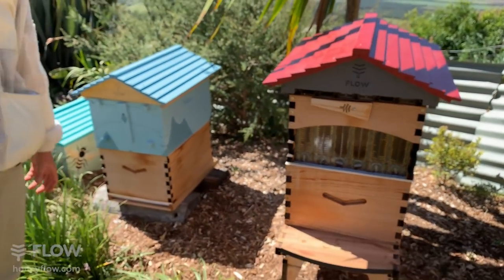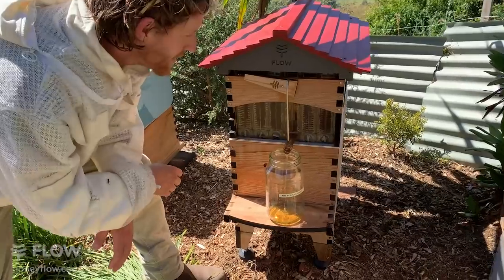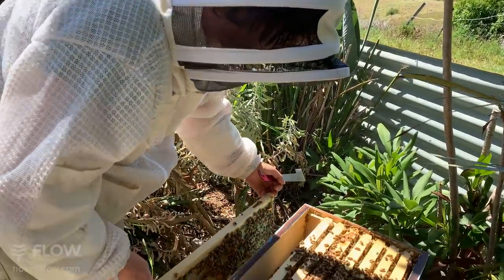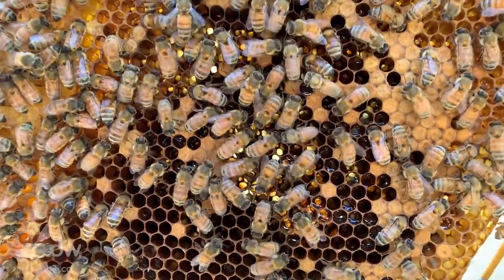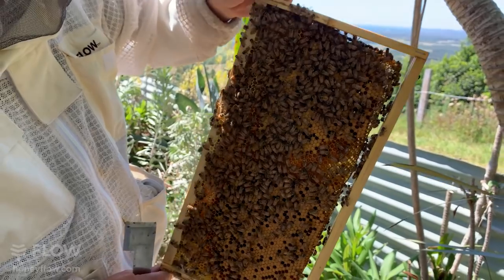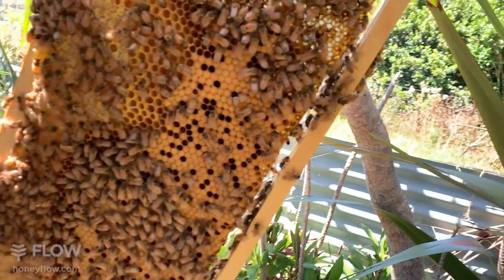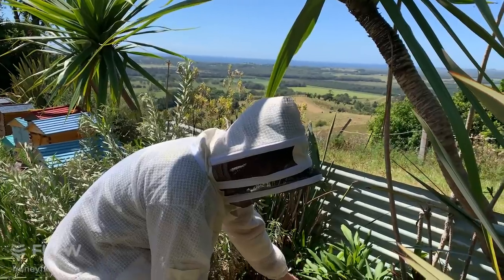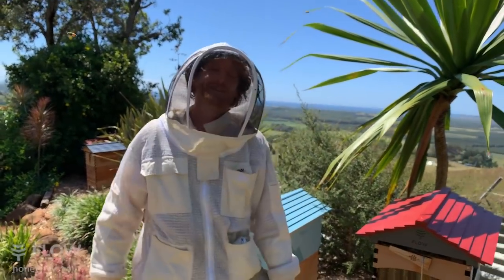Is my Brood box ready for a super 🐝🍯